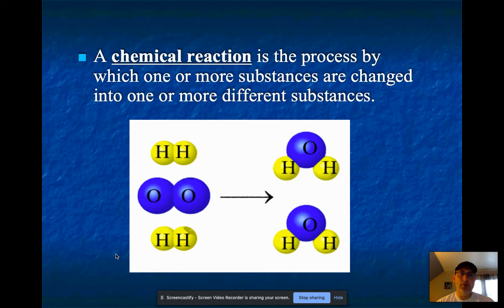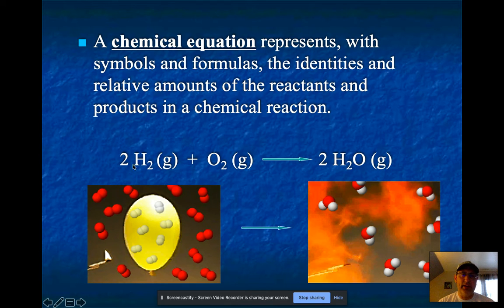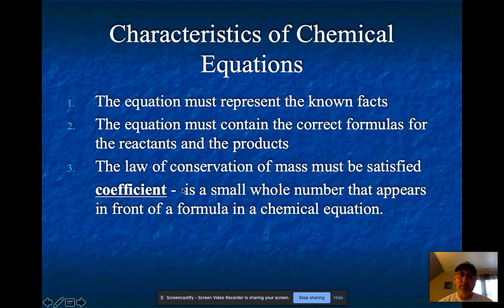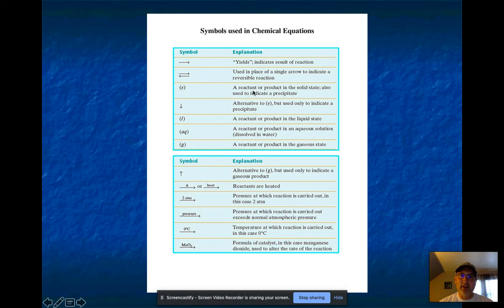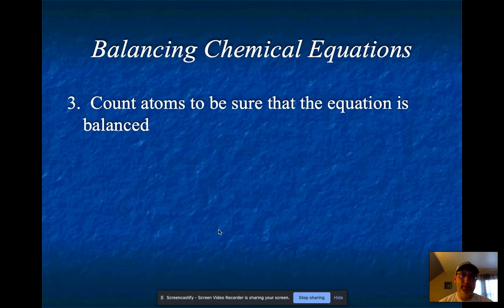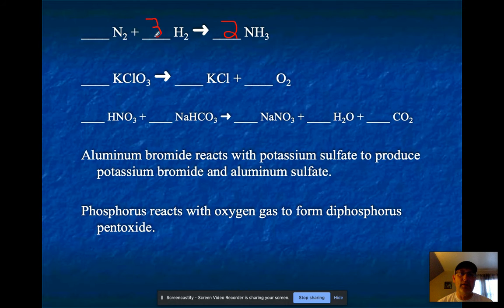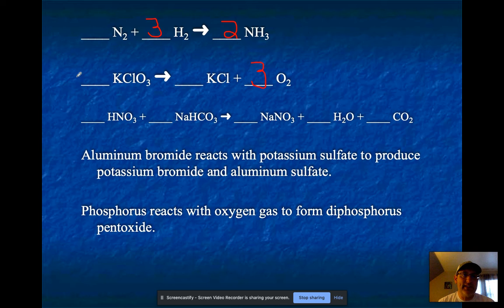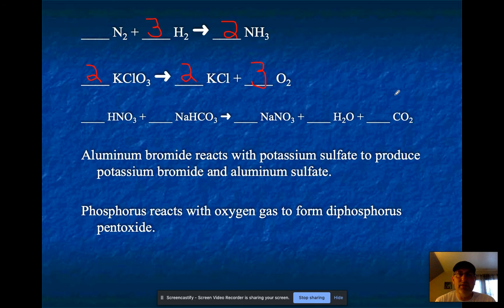Section 8.1 Lecture Part 1